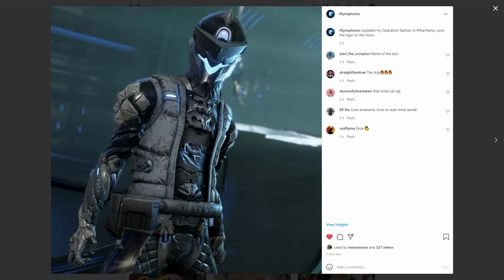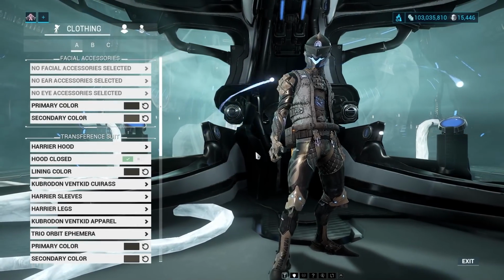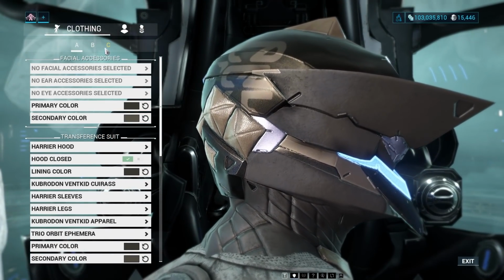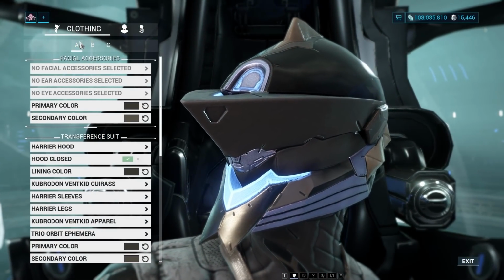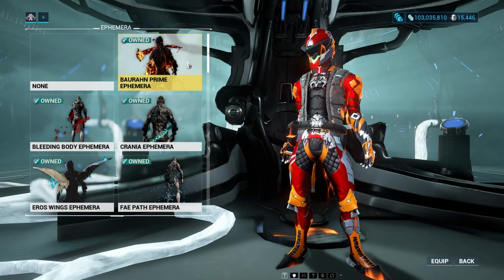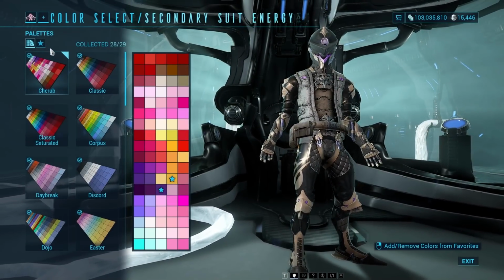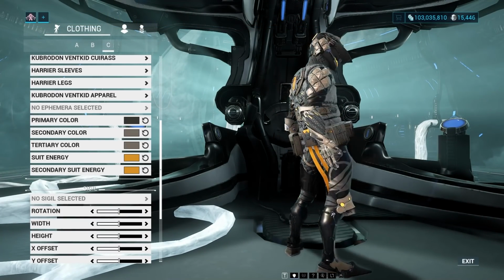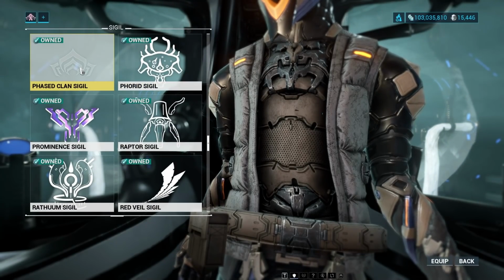Make your Operator look COOL without Tennogen!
Thanks for clicking on this Warframe video!

Now your operator in Warframe looking FLY.. get it iflynn? fly? I'm not funny I know :(